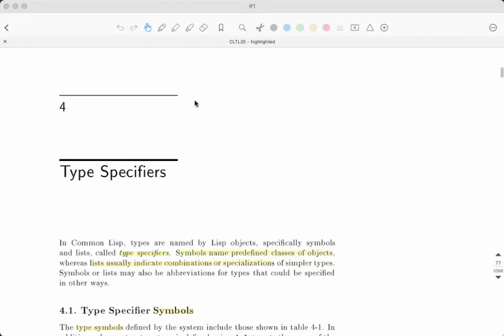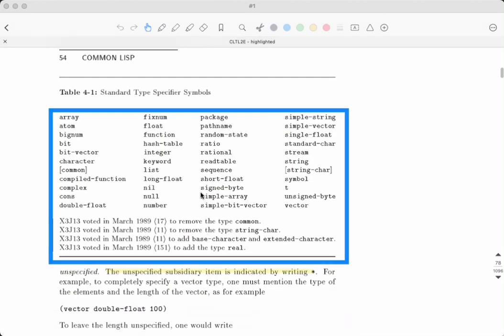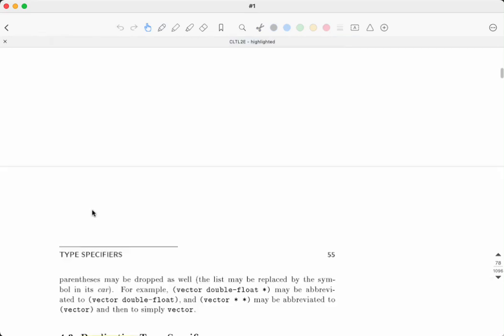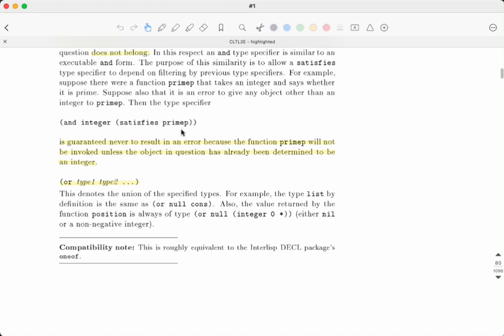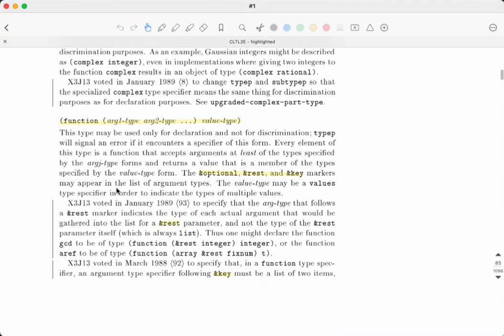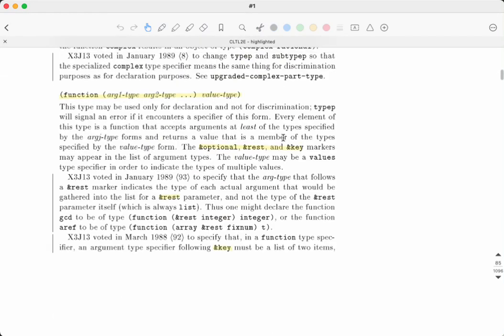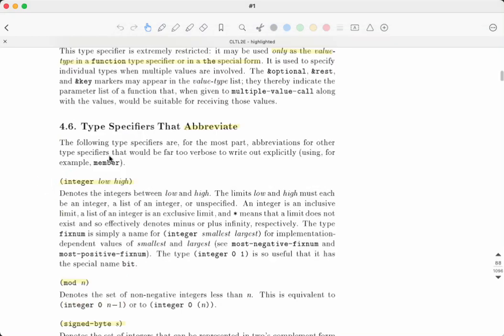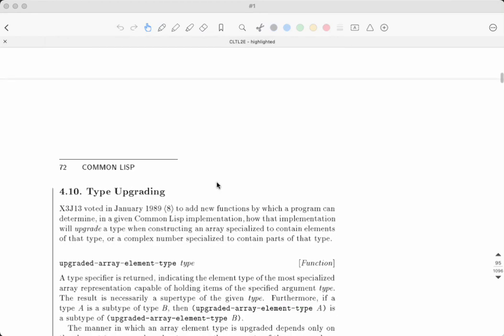Common Lisp The Language 2ed #3 - Covers Chp 4 - Type Specifiers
In this episode we cover chapter 4 one of a few DSLs (sublanguages) in Common Lisp, this one describes types.